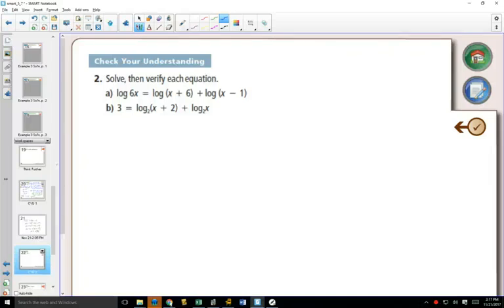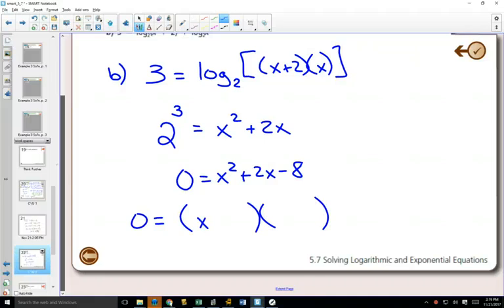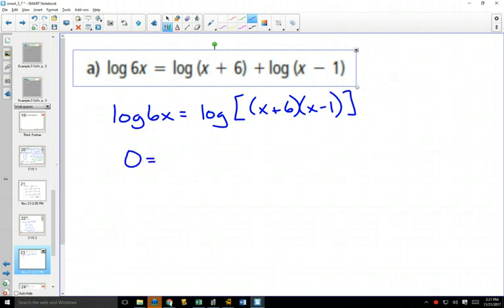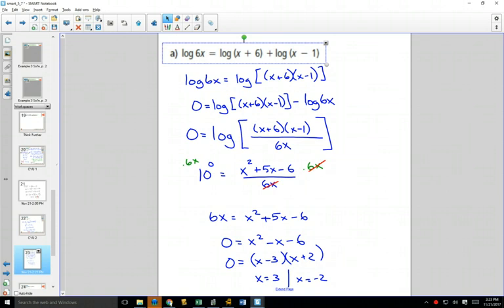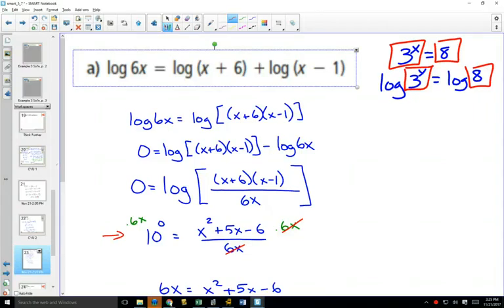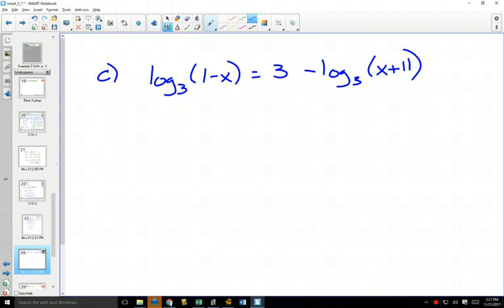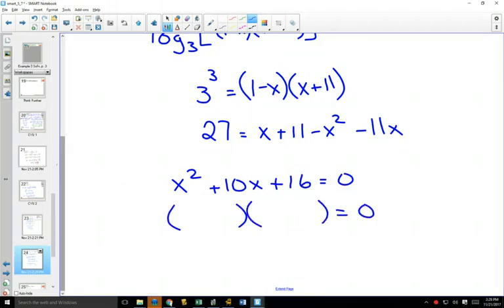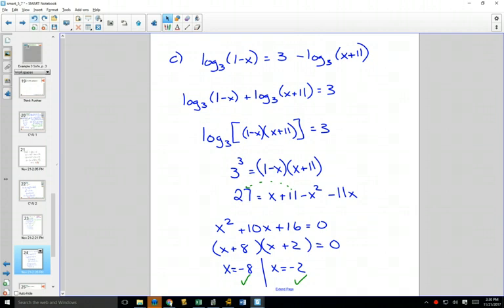40IB 5 7 Example 2